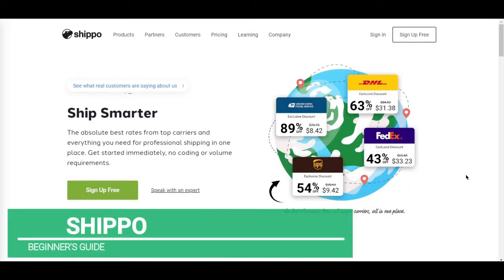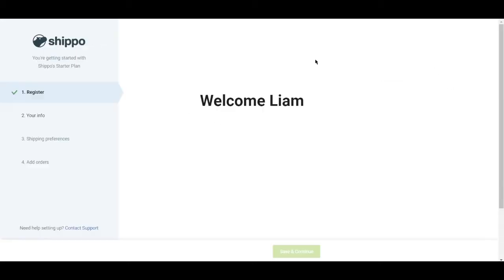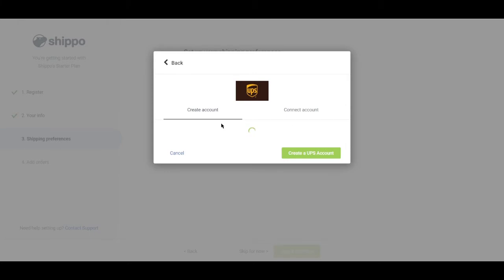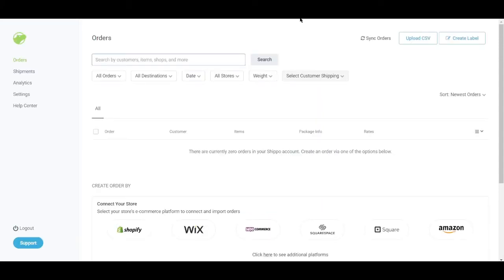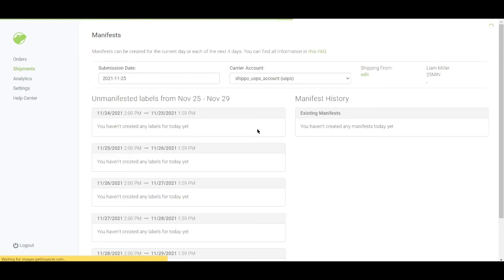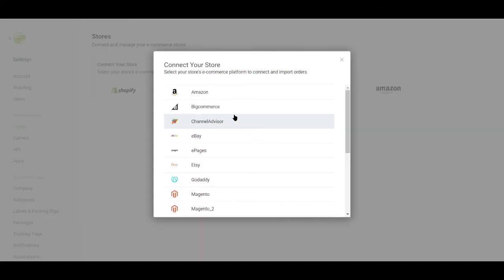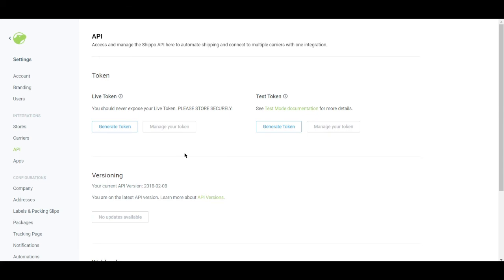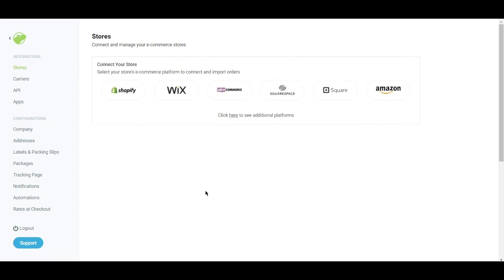Shippo Tutorial For Beginners | How To Use Shippo For Beginners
Learn Shippo Tutorial For Beginners | How To Use Shippo For Beginners

In this video, I will show you how to navigate through Shippo which is a multi-carrier shipping software that is useful for your e-commerce business. This step by step tutorial will teach you how to use Shippo's shipping technology and will also dicuss about their shipping rates, ability to track packages, print shipping labels, and schedule pickups of your products for the customers.